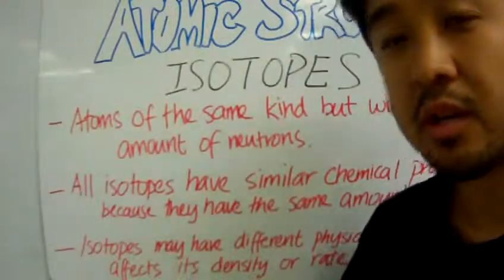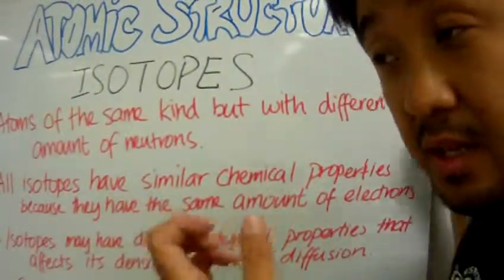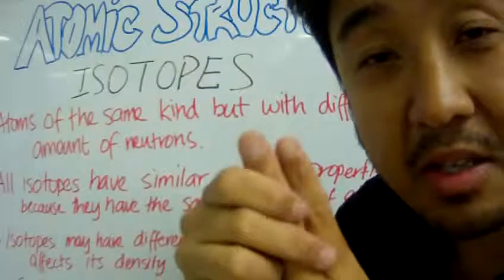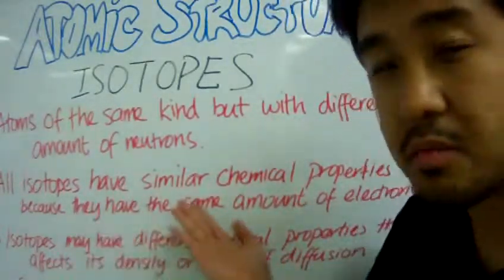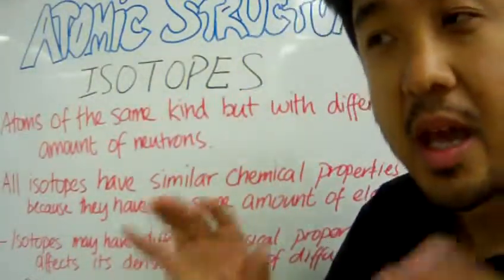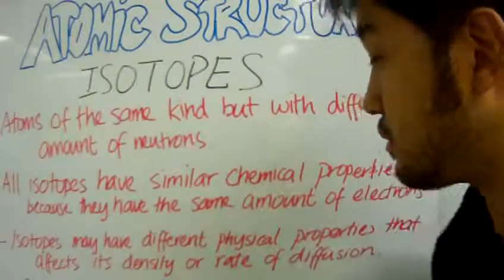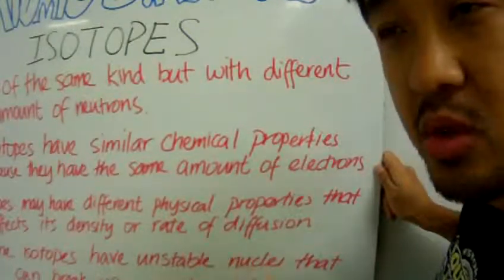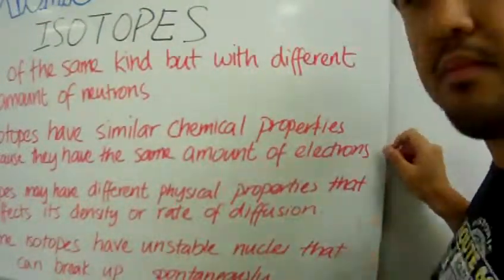IGCSE Chemistry Atomic Structure Lesson 8: More on isotopes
Core LO:
• Define isotopes as atoms of the same element which have the same proton number but a different nucleon number.

Extended LO:
• Understand that isotopes have the same properties because they have the same number of electrons in their outer shell.

SC:
• Remember that isotopes of the same element (with same amount of protons) have different masses because of the different amount of neutrons.
• Remember that isotopes have very similar properties, like they will undergo chemical reaction in much the same way.
• Remember that isotopes all have the same number of electrons in their outer shell.